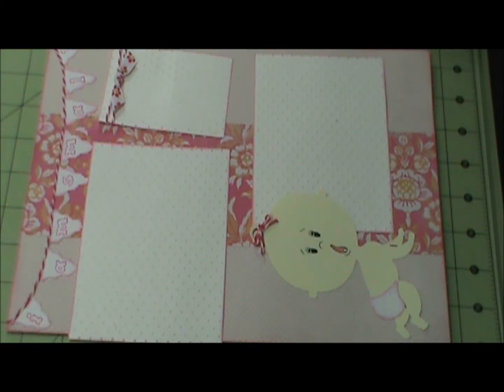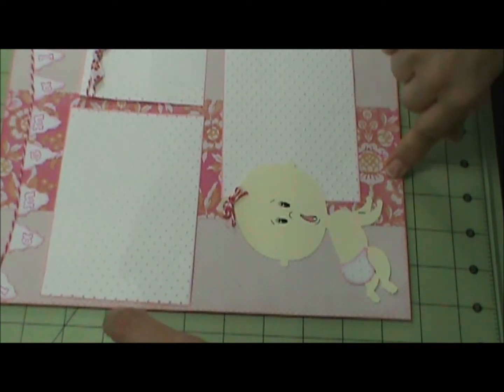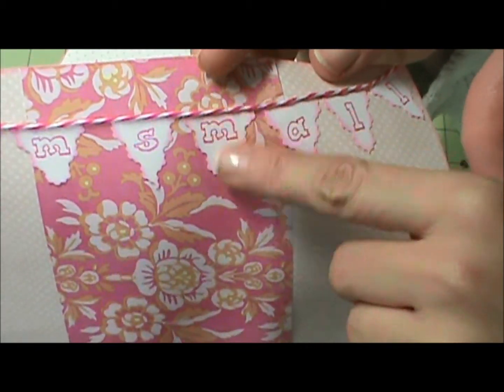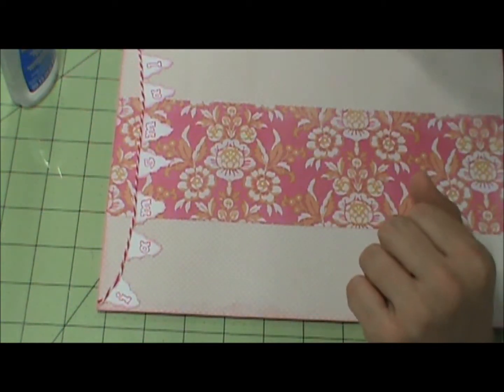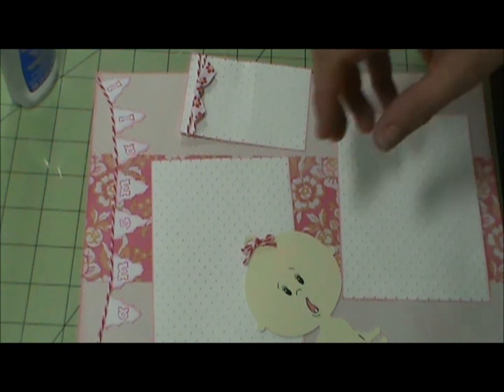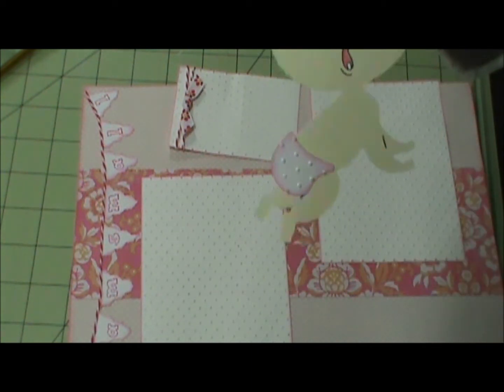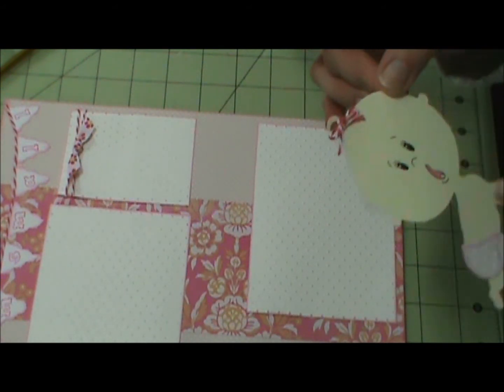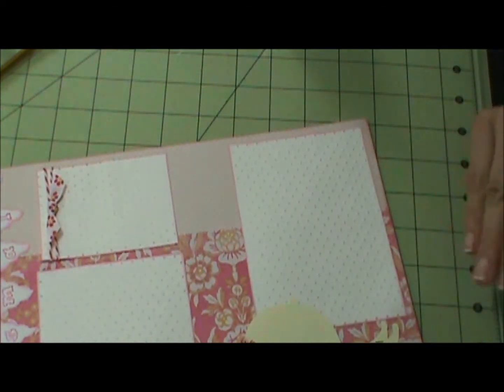I Am Small Scrapbook Layout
This layout is for the baby girl album that I am working on and this layout is duplicated from a previous layout I did for the baby boy album.  I have provided further information about this layout below.

George & Basic Shapes

Triangles for banner are cut at

New Arrival

Baby is cut at 4.07"W x 7.68"H

Rectangle in middle of page is 3 3/4"W x 11"H

Journaling is cut at 3 1/2"W x 2 1/2"H

Photo Mats

5 1/4" x 3 3/4"

If you have any questions, please leave me a comment or send me a personal message and I would be happy to answer them for you.